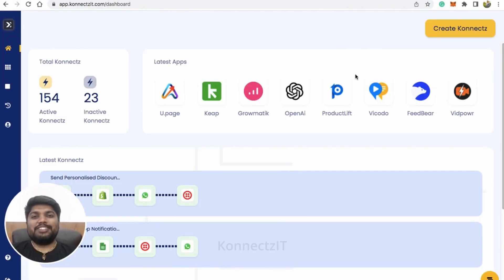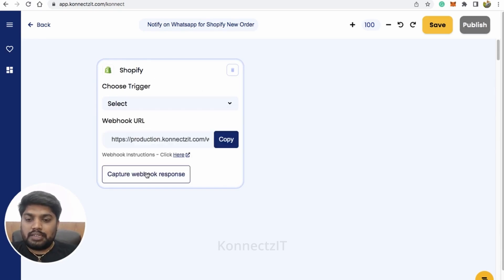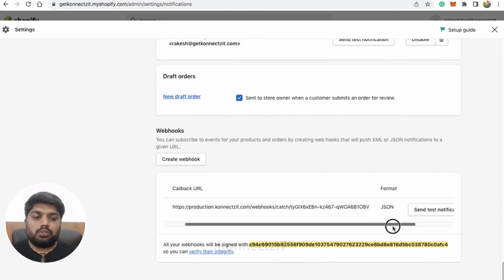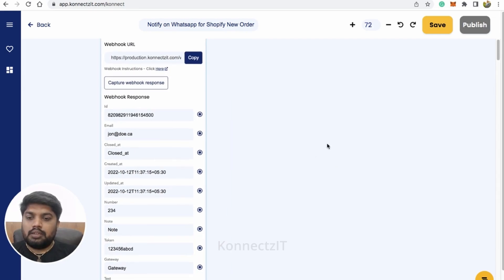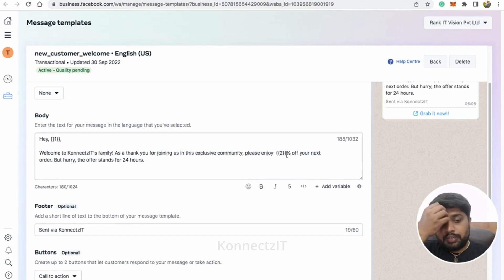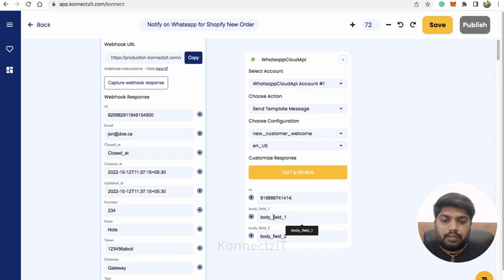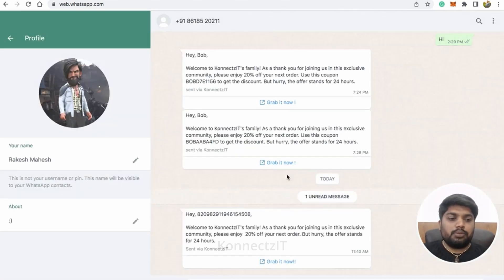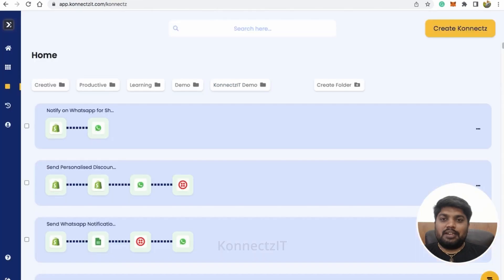How to Send WhatsApp Message On New Order In Shopify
Getting an Order for Small Businesses is an Excitement for Sure.
How do you Notify When there a New Order is placed on your Shopify store.
With the Help of Automation you can send a WhatsApp message to your customers.
Check out this tutorial, Build your own workflow.

• Insightful dashboard,
• Konnectz management,
• Task history,
• Multi-lingual support